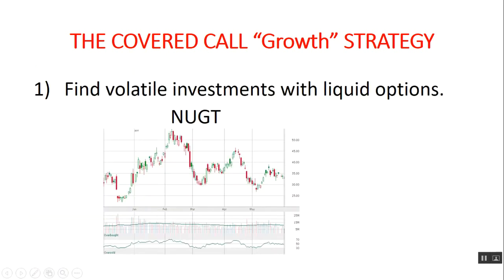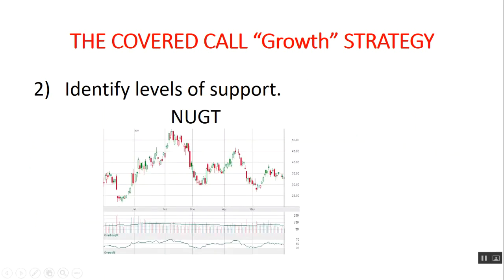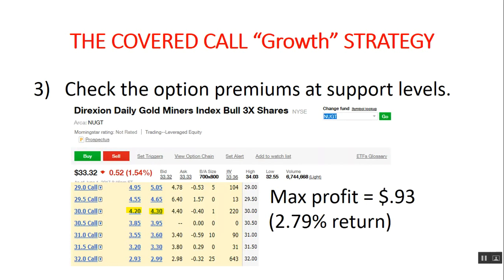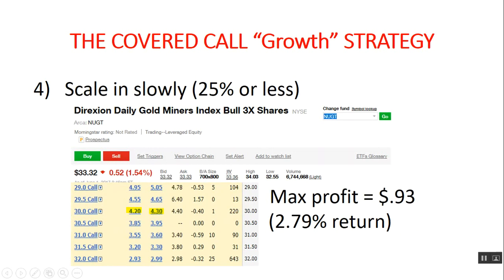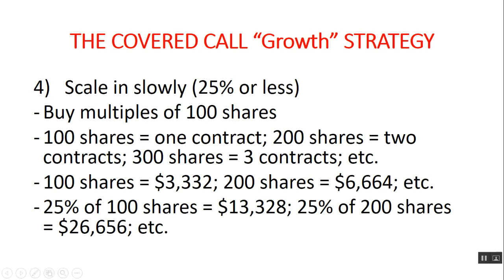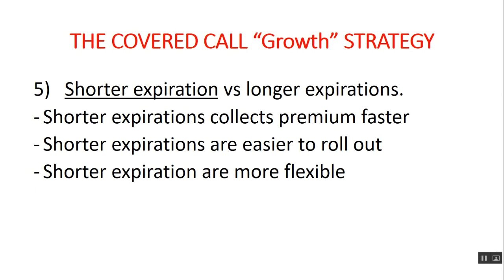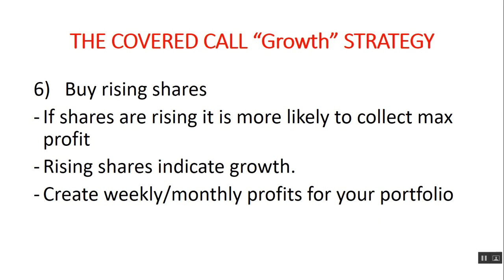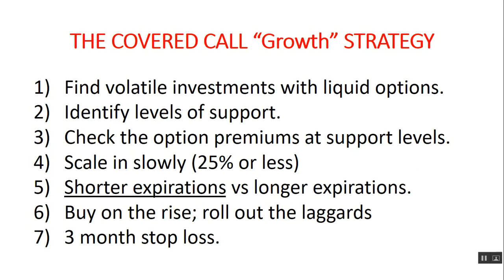A great short term growth strategy for the conservative investor.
How to sell covered calls on volatile stocks/ETF's.